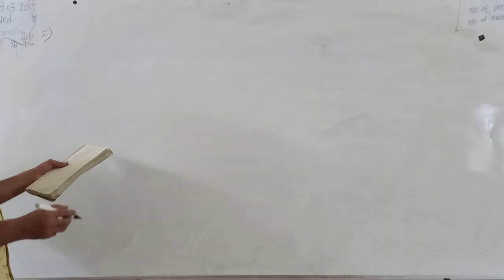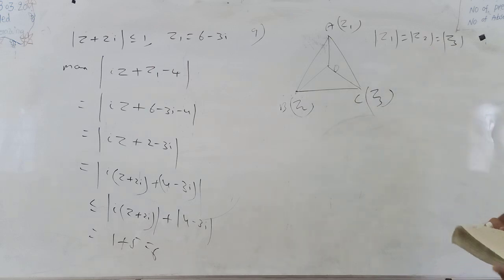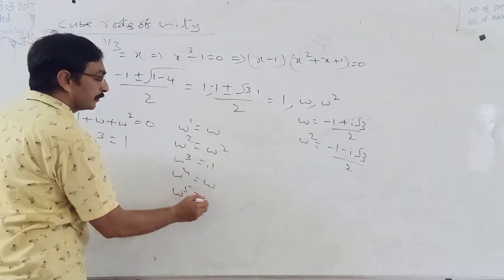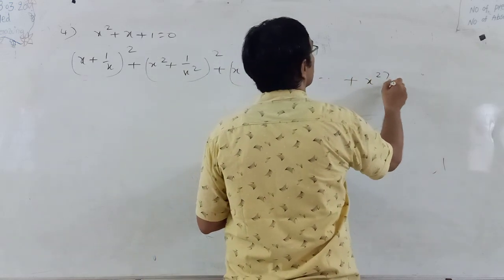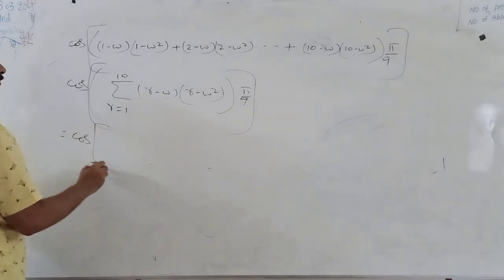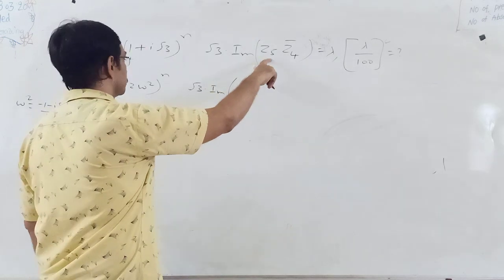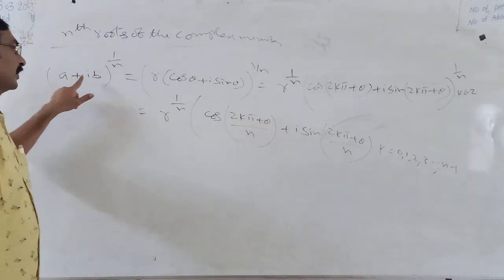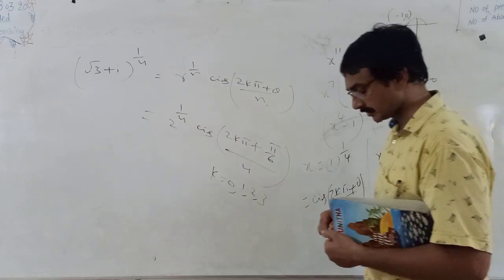Sr MATHS 20 -7 -20